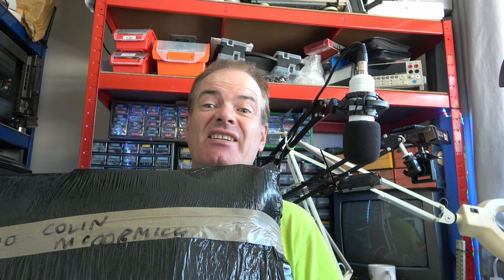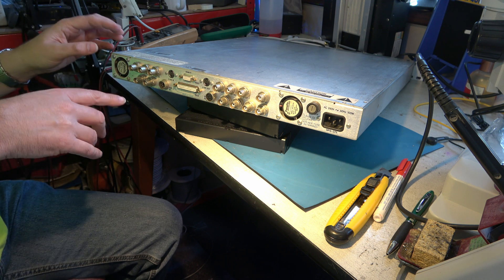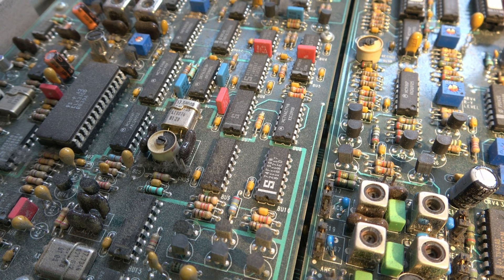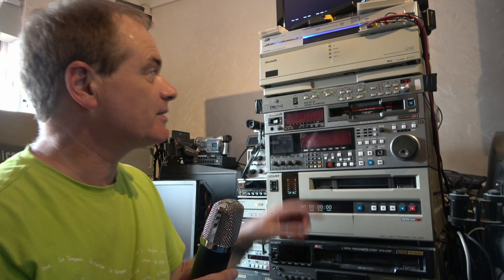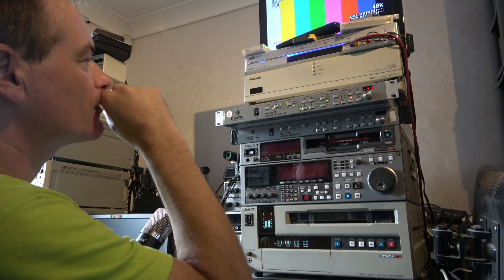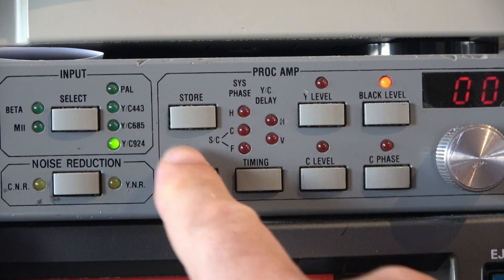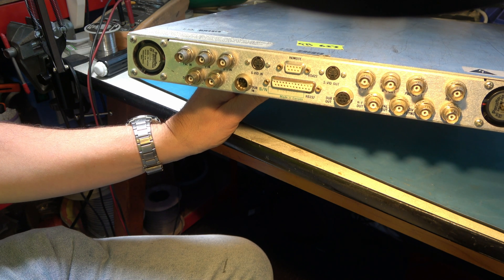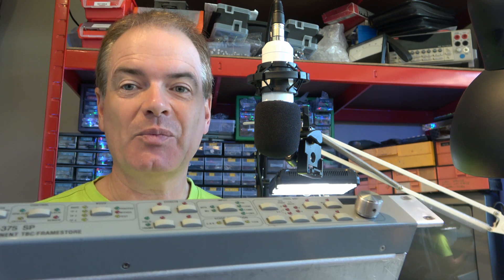Umatic Dub to S-Video or YUV with a DPS375-SP Digital Timebase Corrector.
The DPS-375 SP Digital Timebase Corrector by Digital Processing Systems Inc. is an excellent device for transferring content from Umatic tapes via the Dub connection.

00:00 Intro
00:25 DPS375SP
00:43 Rear Panel
02:37 First power up
03:44 Lid off
06:26 Connect and test
09:46 Using controls
12:04 DIP switches
13:35 Dub signals and TV 2 logo
14:27 Wrap-up